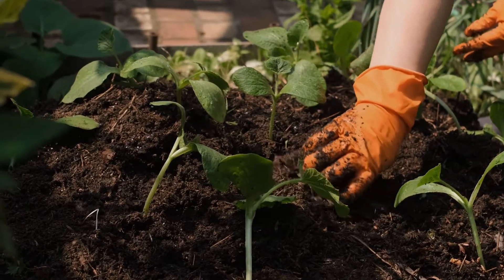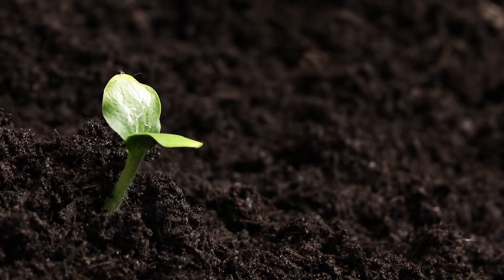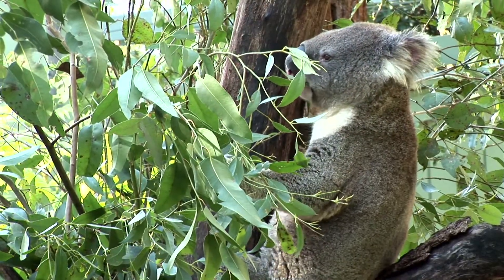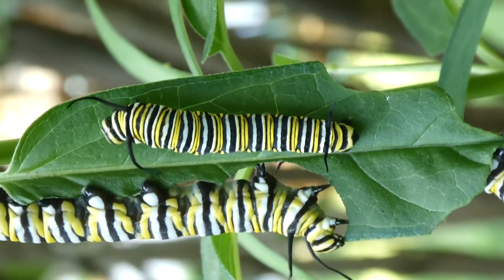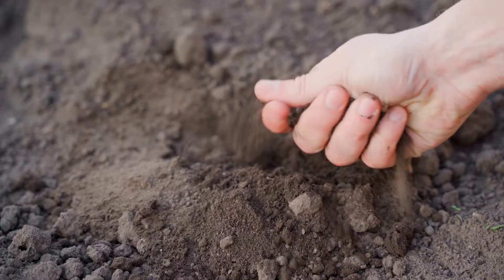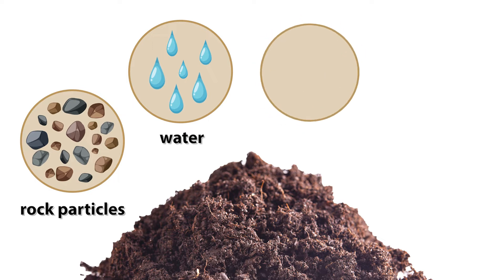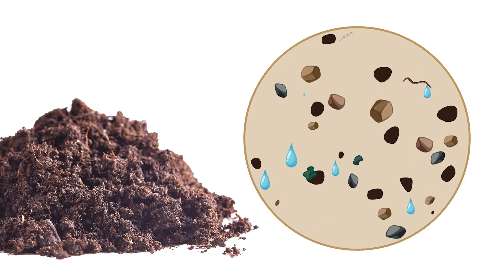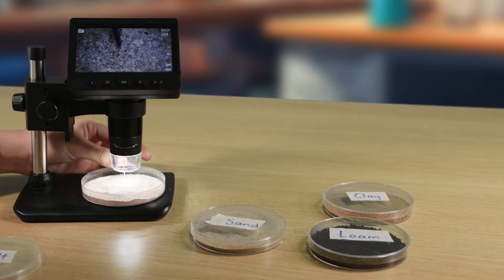Importance and Composition of Soil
Soil is a very important part of our planet. It forms the top layer of much of the Earth's land surface.
Soil is incredibly important to organisms. Most plants use soil and its components as their primary source of water, minerals, and nutrients, which they need to photosynthesise. Photosynthesis produces oxygen that other organisms rely on for survival. It also provides plants with the energy they need to grow. And by growing and flourishing all around our planet, they provide energy for other organisms too.

This rich environment doesn't just support plants; it's also home to other living things, including small animals, fungi, and microorganisms.

Soil can be different in different places, but it generally has three main components: small rock particles, water, and spaces that can be filled with air. Some soils also contain humus, which is the remains of dead plants, animals, and other living things. This addition makes the soil richer and more beneficial for plant growth.

In the next video, we're going to use a magnifying glass, and a digital microscope to take a closer look at different types of soil and composition of each.

One type is sandy soil. Sandy soil has big particles, like the sand you find at the beach. These big particles mean that sandy soil can't hold onto water very well because the water just drains right through. This is why sandy soil if often dry. But, the big spaces between the particles do allow a lot of air to move through. Sandy soil does not contain much humus.

Another type is clay soil. Clay soil has very small particles. These tiny particles pack closely together. This makes it good at holding water, but it doesn't let air through easily. Because of this, clay soil can be hard for plant roots to move through. Like clay, sandy soil does not contain much humus.

Then there is silt, which has qualities that sit between those of sandy and clay soils. Silt particles are finer than sand but bigger than clay, making silt soil smooth to the touch. This medium-sized particle composition allows silt soil to hold water more than sandy soil. Silt also has some humus which which provides minerals and nutrients to plants.

The last type of soil we will look at is loamy soil. It's made of a mix of sand, silt, and also some clay particles. This gives it the best qualities for growing plants. It holds moisture but also drains well, so it's not too wet or too dry. Loamy soil often contains lots of humus, which helps the soil hold onto nutrients and moisture, and it makes the soil very good for growing plants.

So, there you have it, four main types of soil - sandy soil, clay soil, silt and loamy soil.